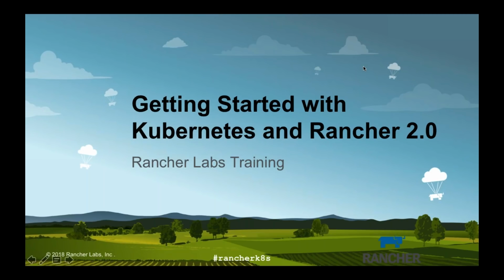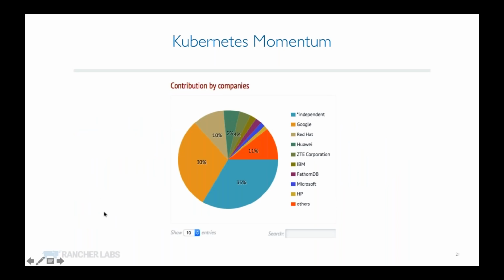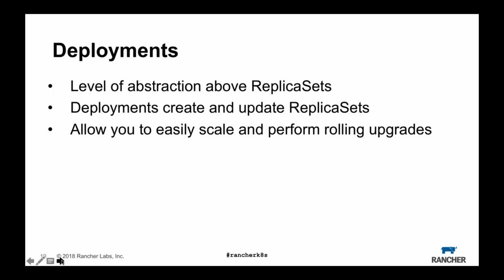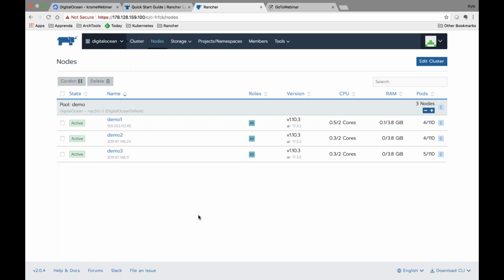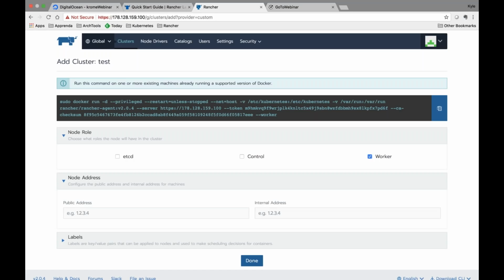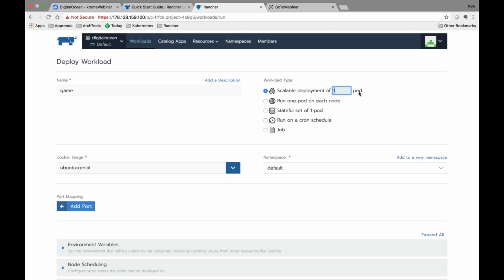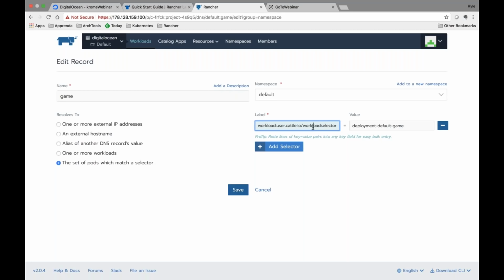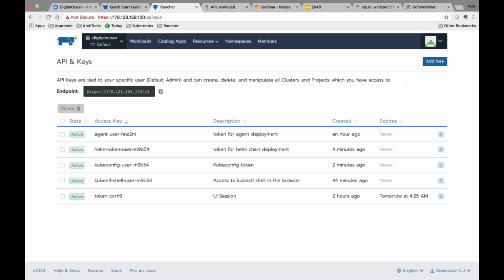Introduction to Kubernetes on Rancher 2.0 Training - June 28, 2018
Ready to learn about using Kubernetes and Rancher 2.0?

These sessions demo the all-new Rancher 2.0, an open-source platform for running and managing Kubernetes clusters in the cloud or on prem.

Recorded on June 28, 2018, all demonstrations were done live and in real-time. This demo was done on Rancher 2.0 in GA.

To learn more about Kubernetes and Rancher:

1. Check the upcoming schedule of free trainings

2.  Get help from our user community at forums.rancher.com and slack.rancher.io